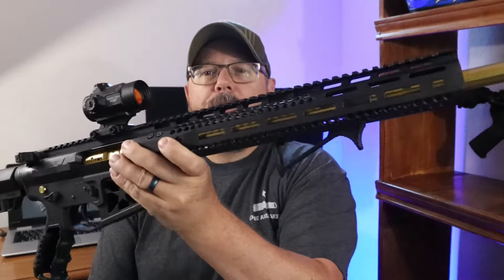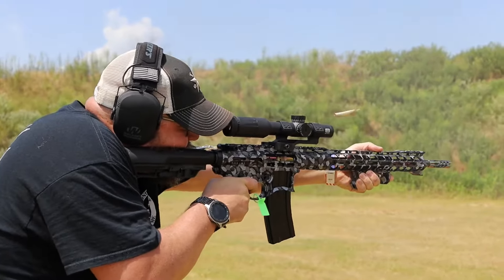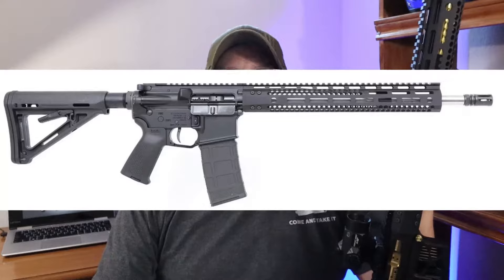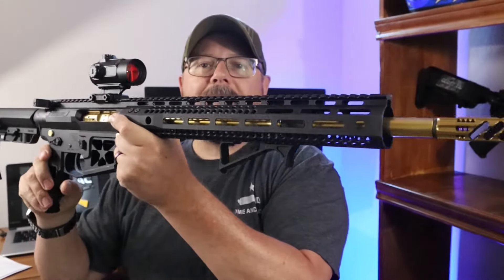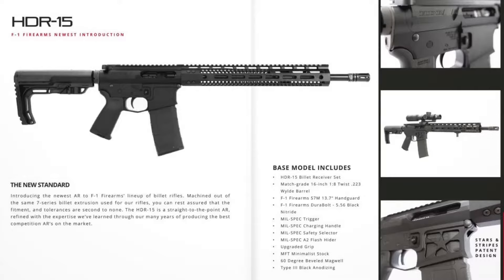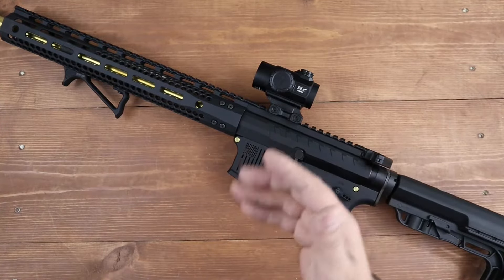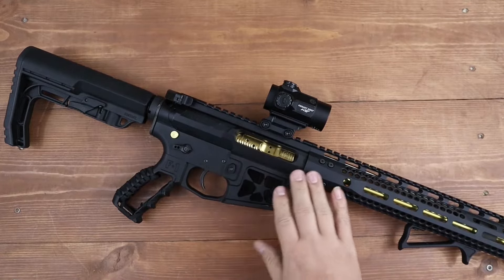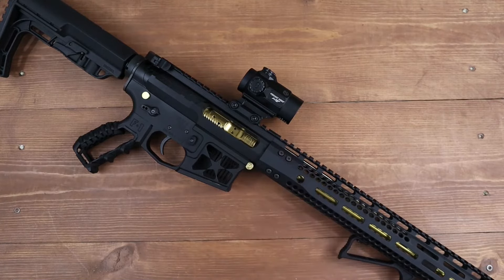F1 Firearms *NEW* HDR15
An excellent option for someone who wants to build a race rifle slowly and still have a useful rifle as its being upgraded.